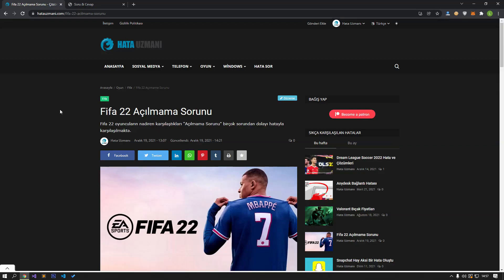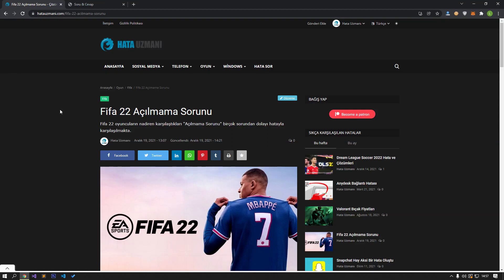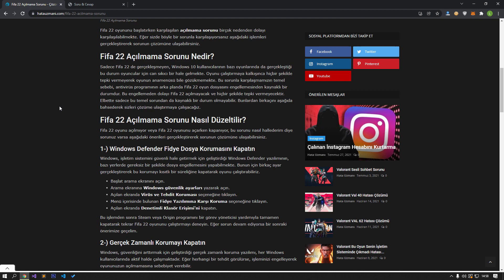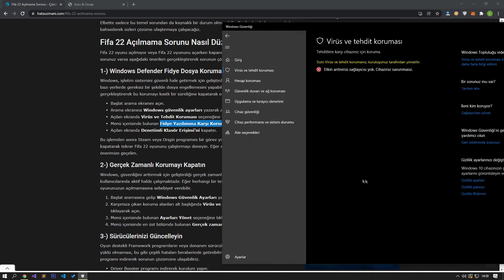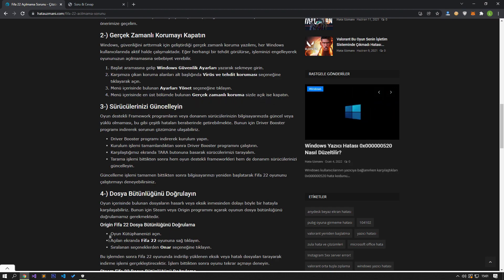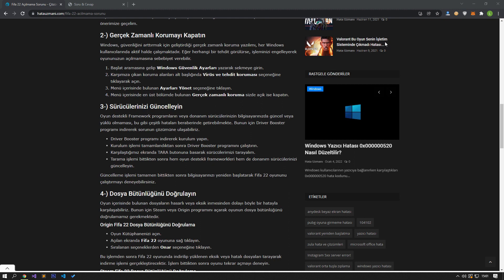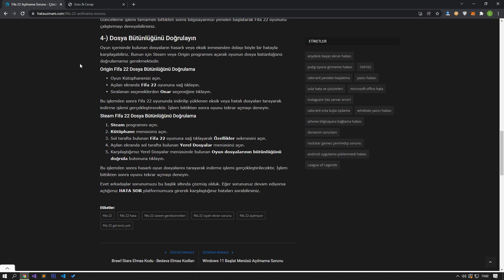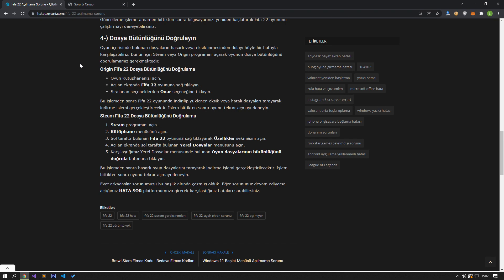How To Fix Fifa 22 Not Opening Problem?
Fifa 22 players rarely encounter the "Not Opening Issue" error due to many problems.